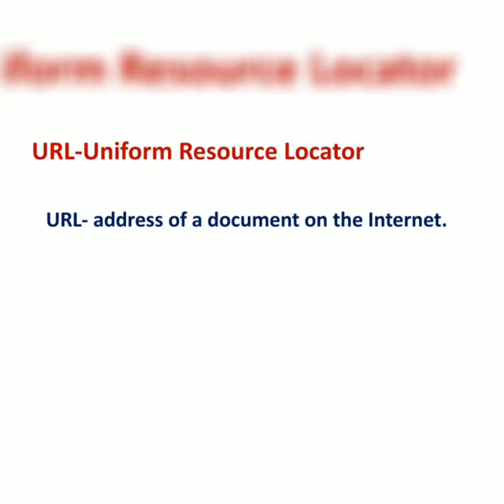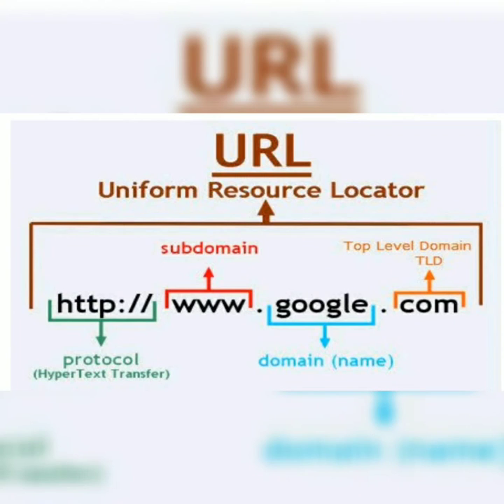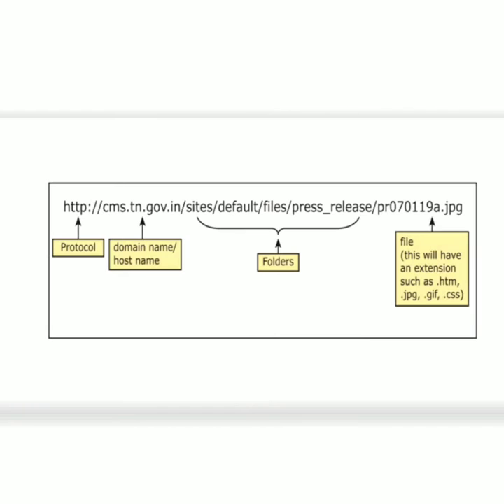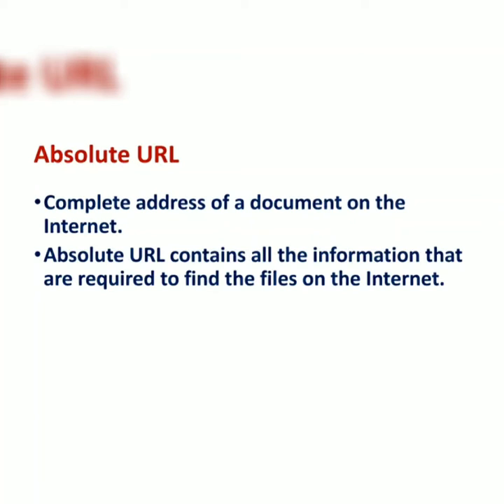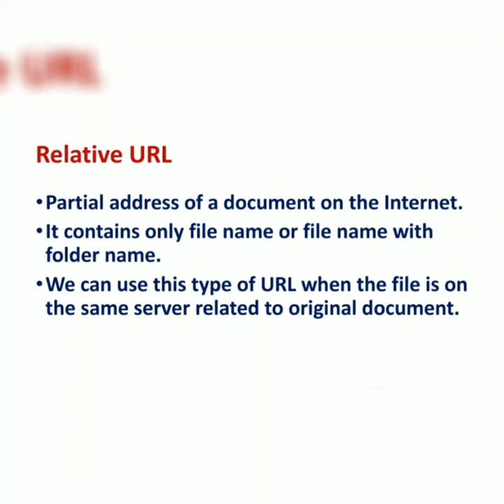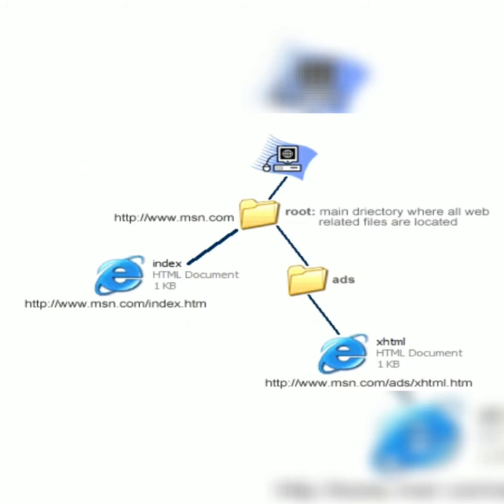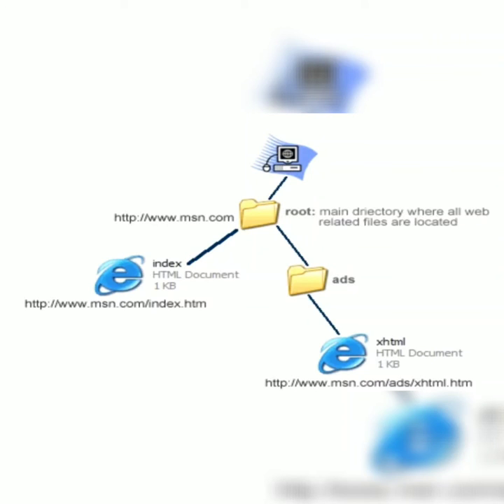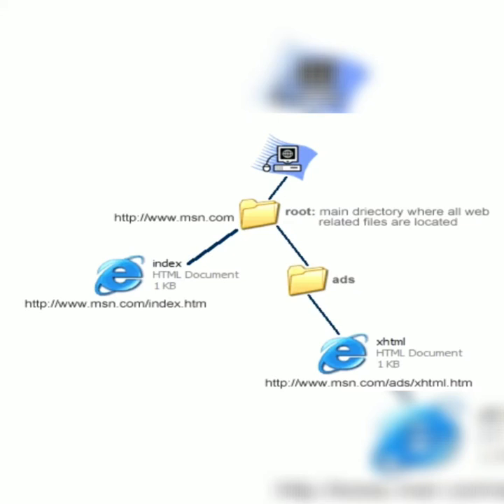URL-Uniform Resource Locator 12th CA Chapter-12 Part-3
In this video, I have discussed about the URL & its types like Absolute URL & Relative URL with examples.